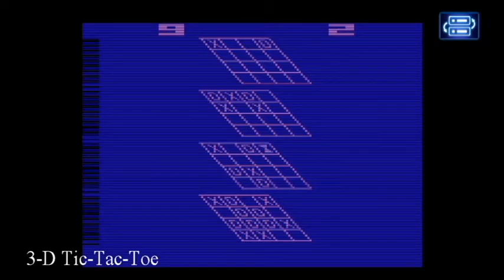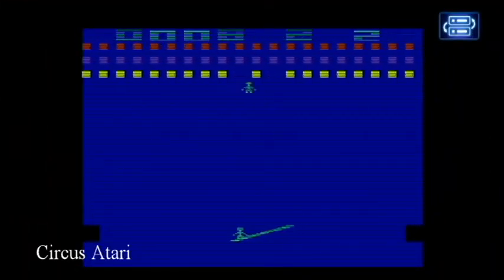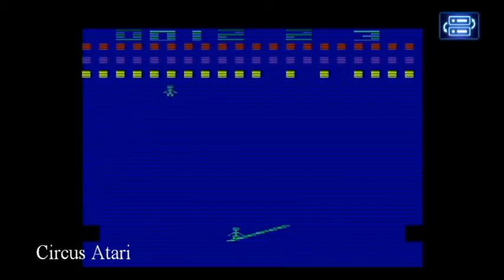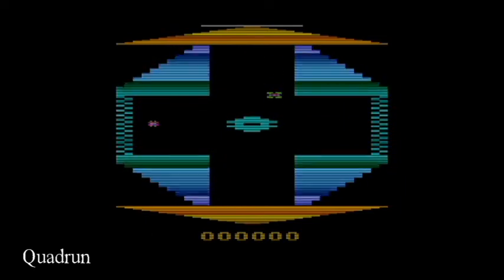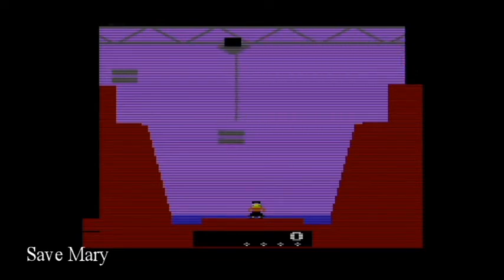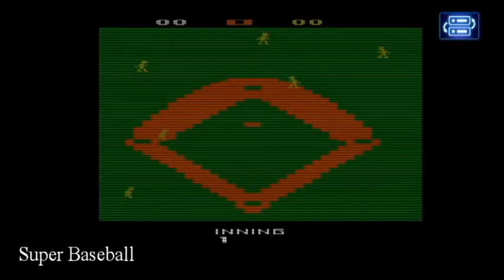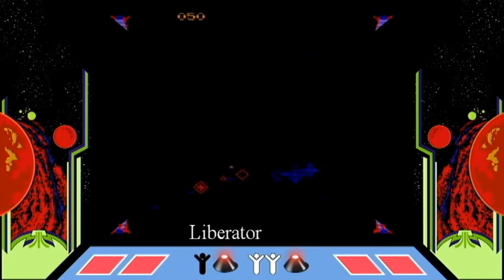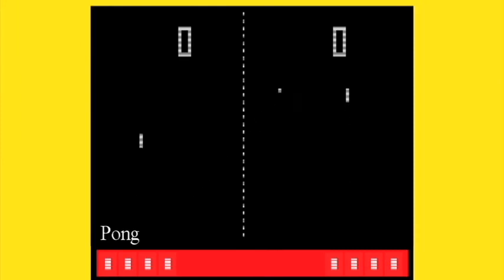Atari Flashback Classics Vol.1 (PS4) Review ft. Majora T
Alex and Teddy Review the Atari Flashbacks Classics Vol.1 for PS4.

Join The Dojo With Sensei Alex And Damon For The Official Turbo Dojo Podcast! On YouTube And Spotify!

The Games That Shaped Me Is On Spotify In The Podcast Format!

TurboZone90013. Follow It Today!